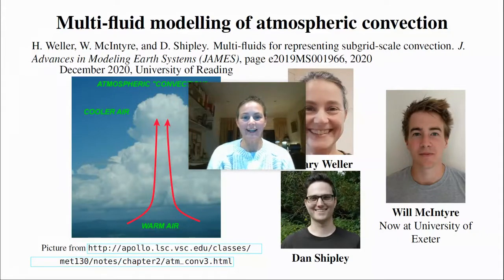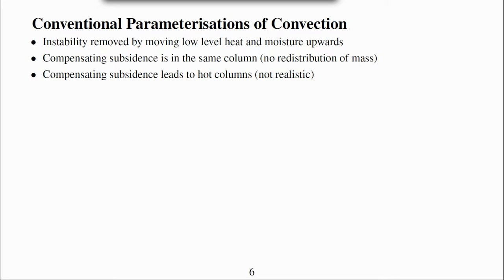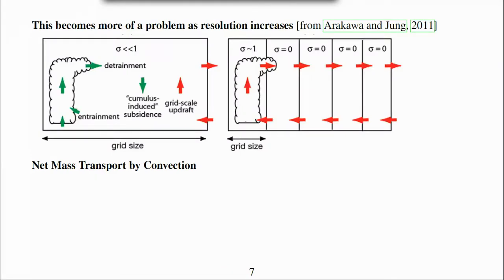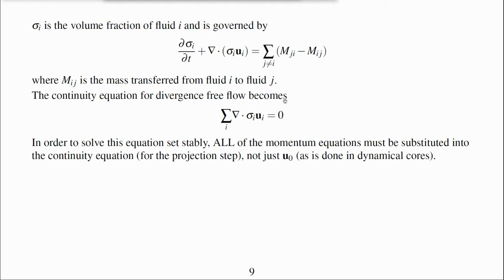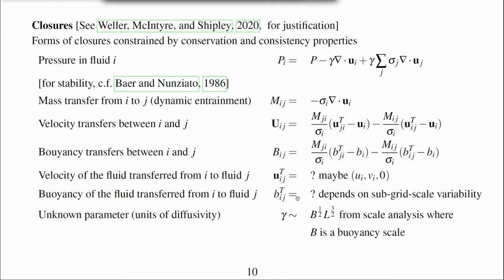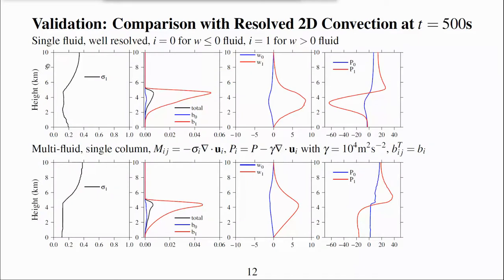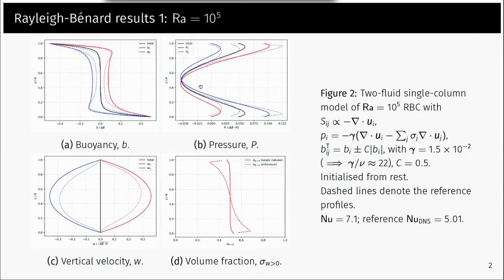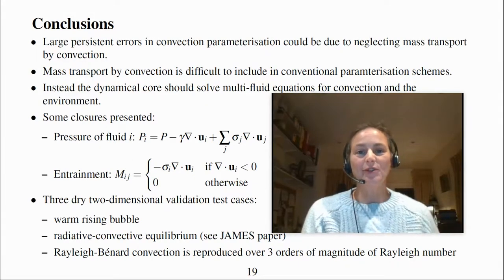Multi-fluid modelling of convection. Talk at the AGU conference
Parameterisation of sub-grid-scale convection is a big challenge for weather and climate prediction models. It should be done in a way that relies on fewer bad assumptions. Multi-fluid modelling could help to remove the bad assumptions but entails a whole new way to write models of the atmosphere.